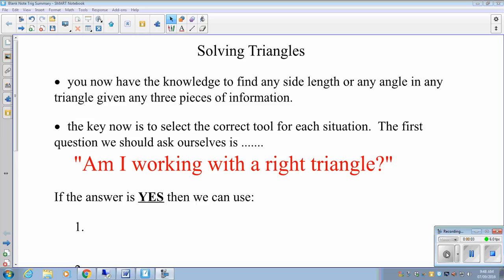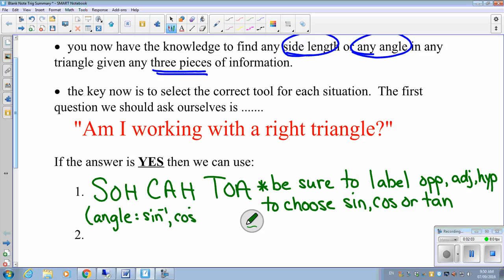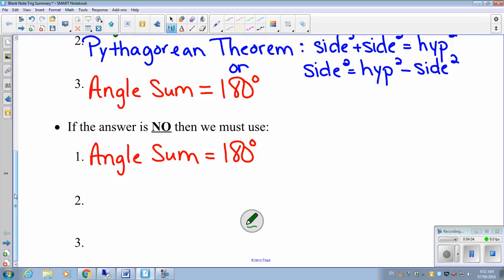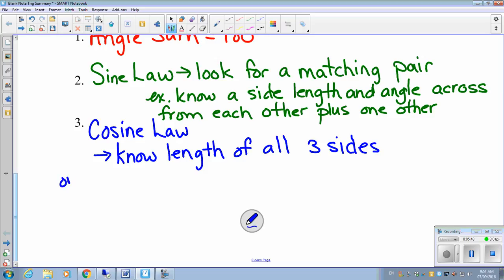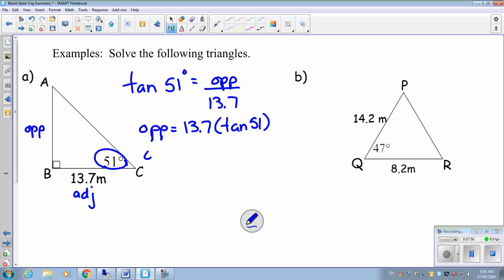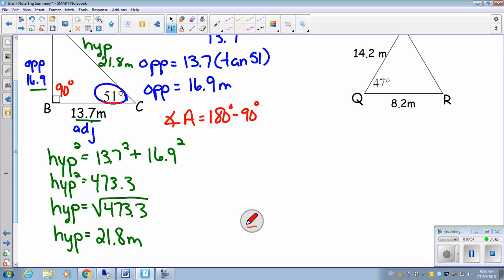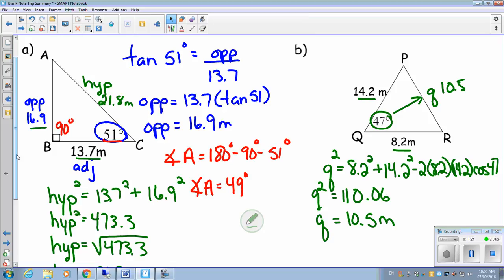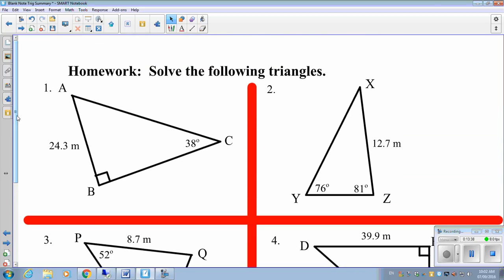Summary of Trig